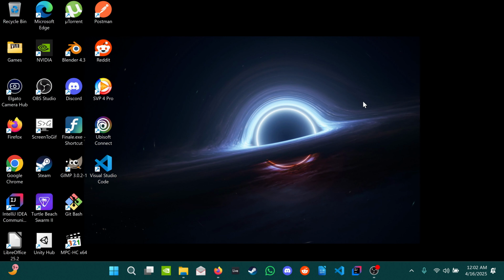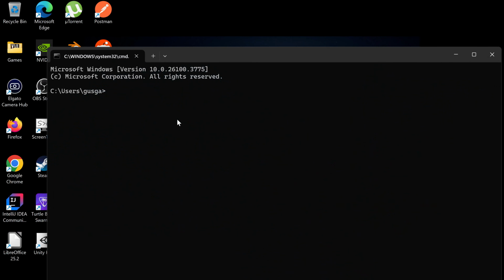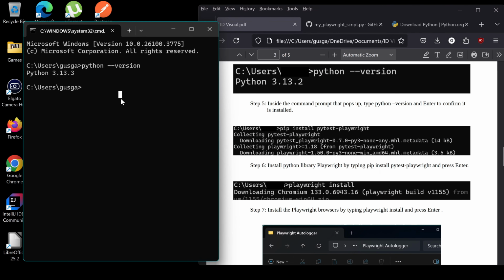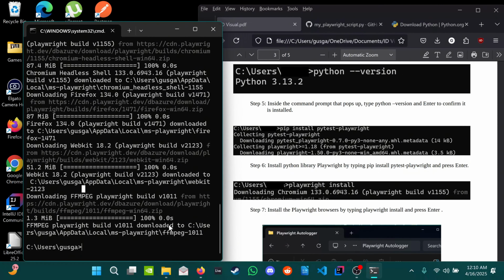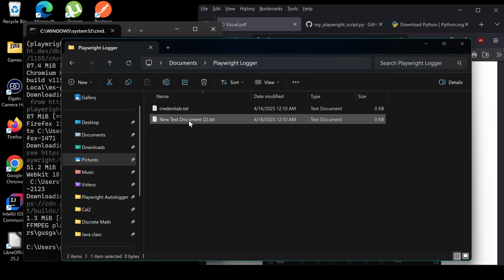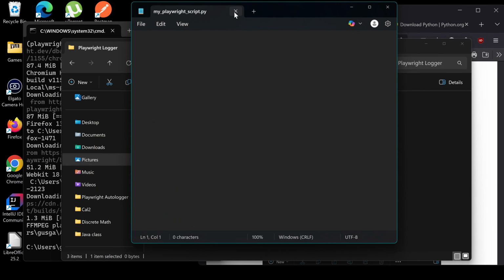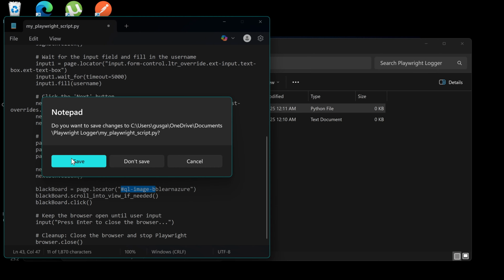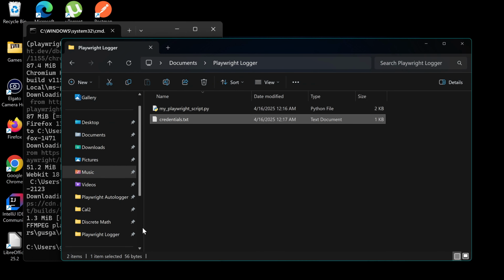Small Python Playwright Project